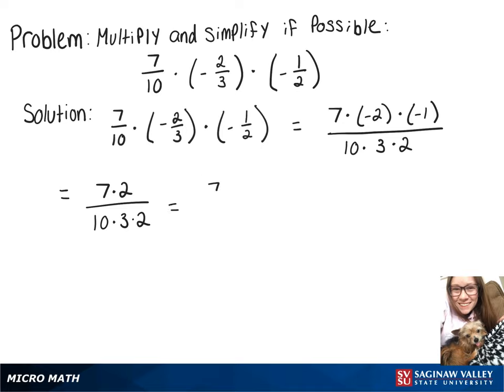Fractions: Multiply 7/10 * (-2/3) * (-1/2)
Megan from SVSU Micro Math helps you multiply fractions and simplify if possible.

Problem: Multiply 7/10 * (-2/3) * (-1/2)